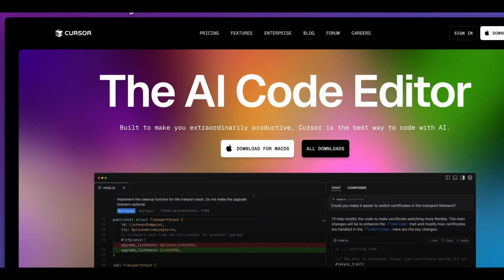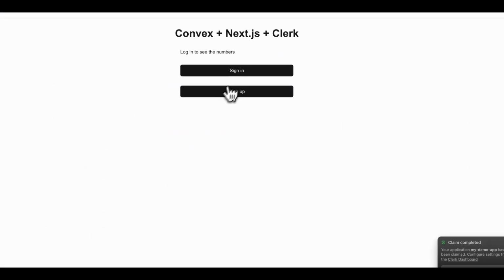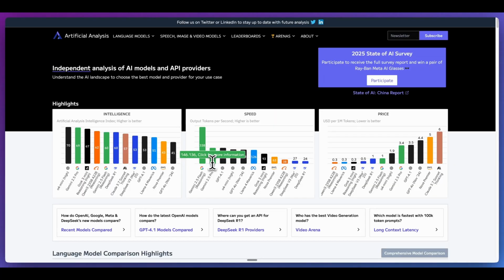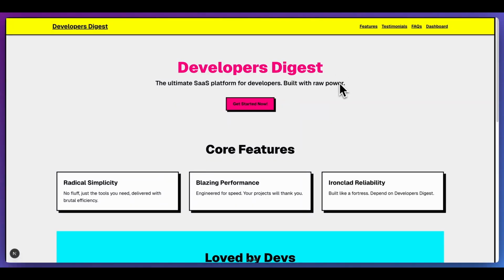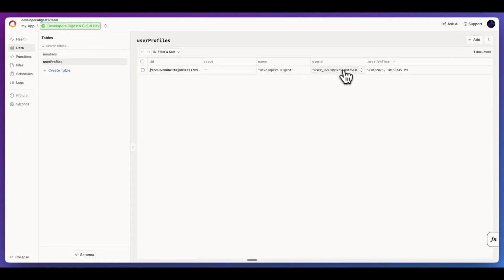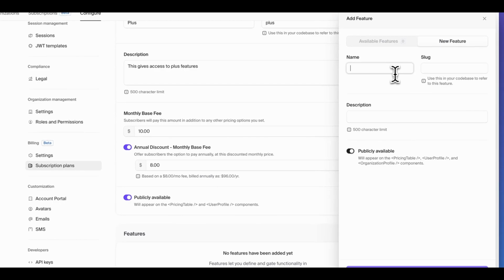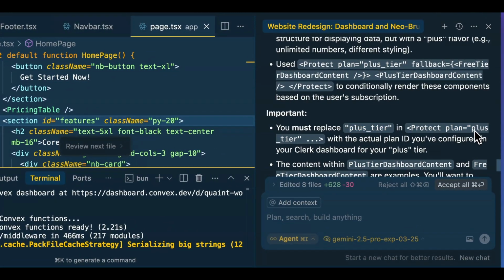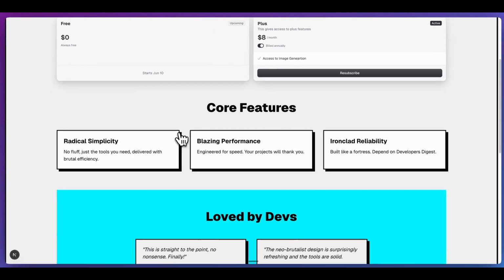Get Started Building A SAAS with Cursor in 13 Mins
🚀 Start Build Your First SaaS App in Under 15 Minutes

Zero to SaaS startup using AI! I'll show you how to build a full web app from scratch using:

Cursor AI, Gemini 2.5 Pro, Next.js, Convex, Clerk Authentication

What you'll get:
✓ Working authentication
✓ User dashboard
✓ Subscription tiers
✓ Deployable project

⏱ Timestamps:
00:00 Introduction
00:15 Setting Up Development Environment
00:46 Convex & Clerk Integration
01:13 Building the Application
03:24 Customizing the App
03:58 Performance Insights
04:59 User Experience
06:51 Implementing Subscription Plans
12:31 Conclusion

No complex setup. Just pure, fast development. Developers, entrepreneurs, indie hackers - this one's for you!